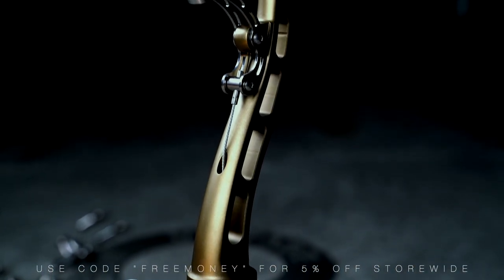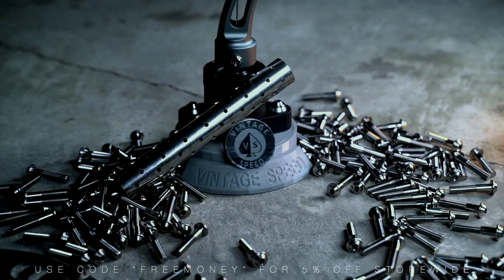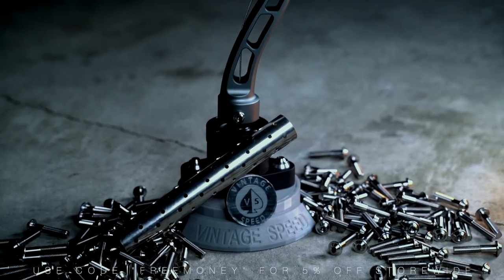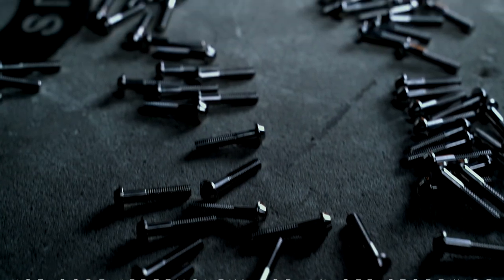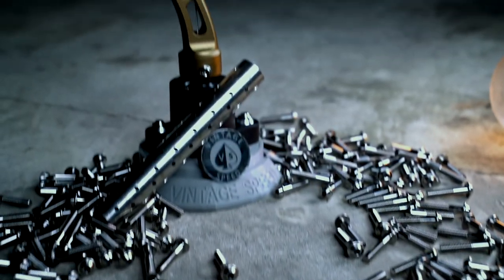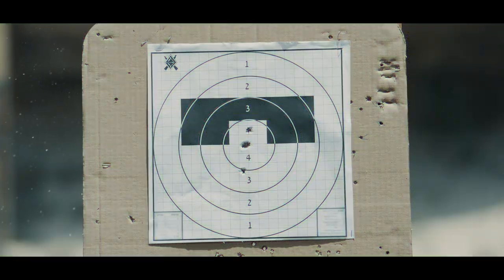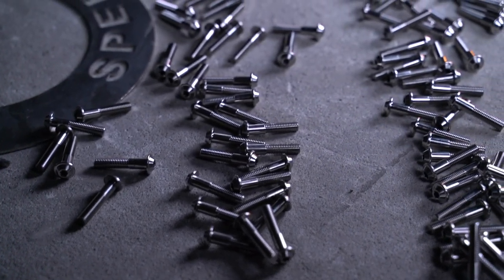Vintage Speed Limited Edition Summer shifters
These very limited edition Black Mambas are anodized in gunmetal gold with a black powder coated base.

Using premium Titanium T30 7.88mm bolts.
Choose between the rectangular or circular cutouts.